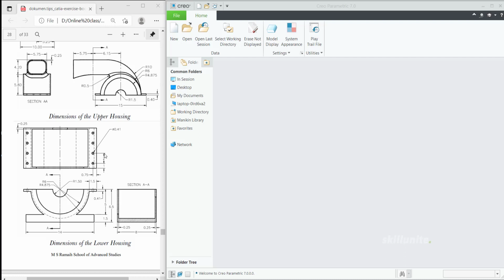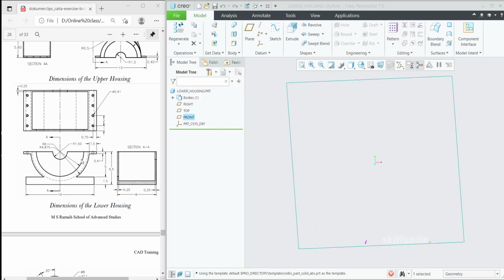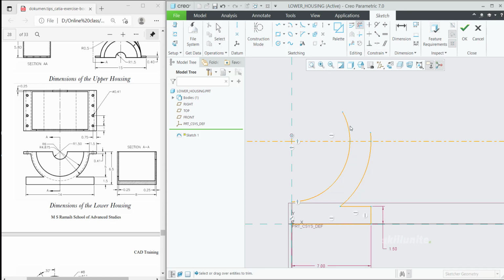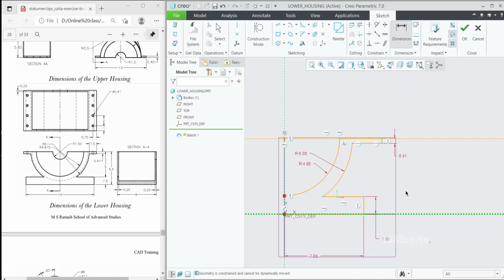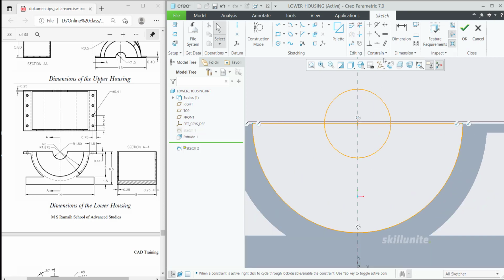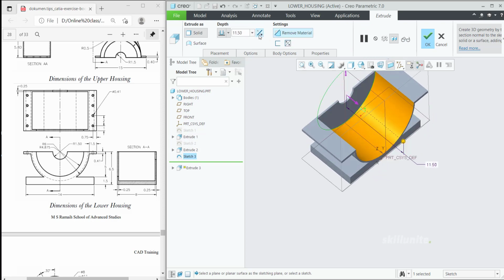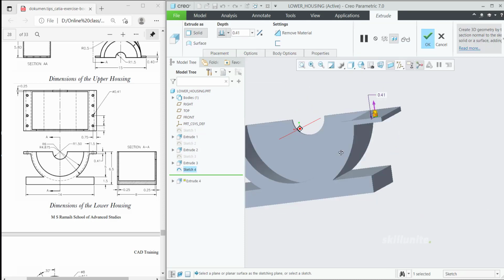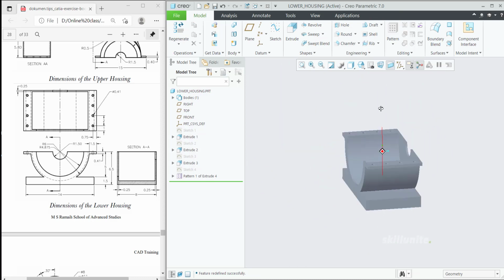PTC CREO 7.0 TUTORIALS FOR BEGINNERS [COMPLETE COURSE] II CREO ASSEMBLY II PART-01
For Complete online Course training.
Now for this month -3 Courses (AutoCAD, Catia V5, GD&T) Together - INR - 9999/- only

In this video we are going to see a complex model, by using Commands like Extrude, Revolve, Pattern and Mirror and so on using PTC Creo 7.0 . The drawing and 3D model has been uploaded in GrabCAD visit there to download and use it for reference.